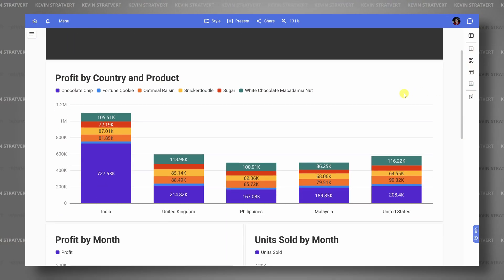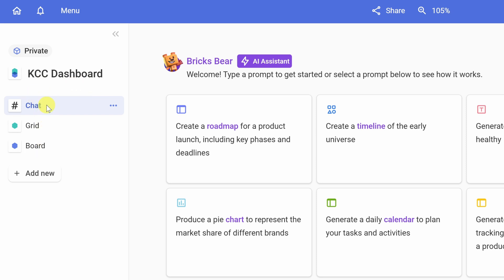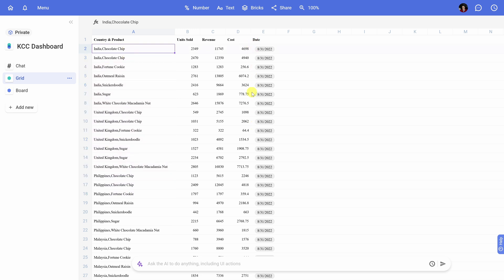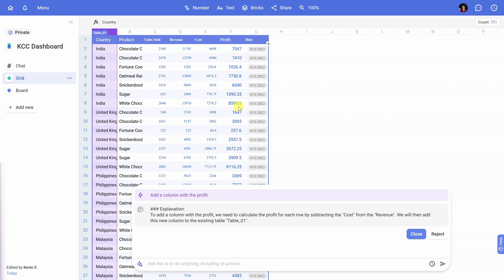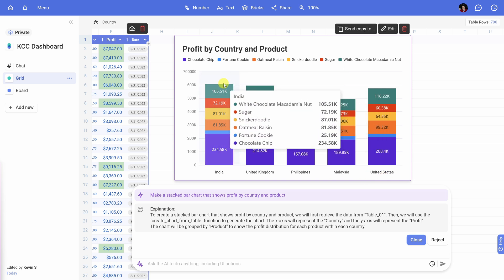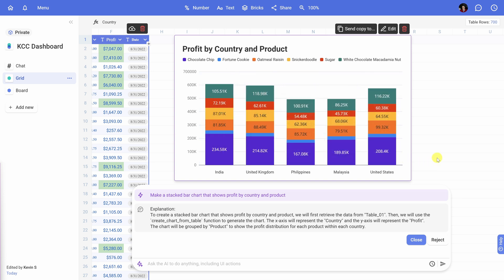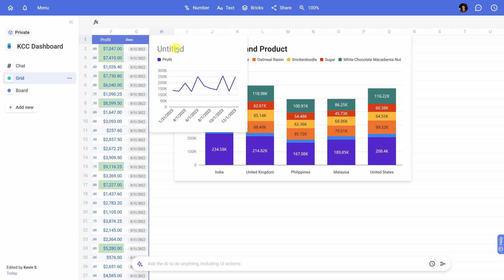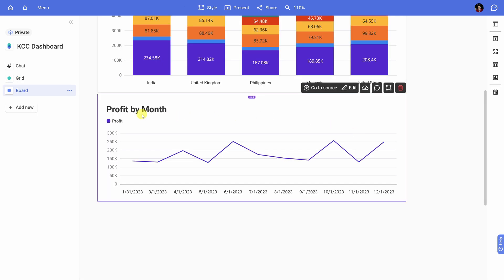How to Make AI-Powered Interactive Dashboard | Bricks Tutorial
In this step-by-step tutorial, we'll create a powerful, interactive dashboard using Bricks, an AI-powered spreadsheet and dashboard tool. We'll start by cleaning and prepping your data using Bricks' AI capabilities, then generate insightful visuals with simple text commands, and finally, build a professional dashboard you can share or publish to the web. Whether you're managing business data or creating a custom report, Bricks makes it easy to handle everything with AI.

⌚ TIMESTAMPS
00:00 - Introduction to Dashboards
00:38 - Get Bricks and Create a New Dashboard
02:20 - Import Data into Grid
03:10 - Review Data and Structure as Table
04:18 - Split Column into Two Separate Columns with AI
05:23 - Add Profit Column with AI
05:44 - Format Currency with AI
06:02 - Highlight Large Profit Orders
06:33 - Build a Stacked Bar Chart with AI
07:43 - Manually Create a Line Chart
11:34 - Bring Visuals to Dashboard
12:58 - Make Chart from Board View
14:13 - Organize Visuals on Board
15:38 - Share Dashboard with Others
16:27 - Wrap Up